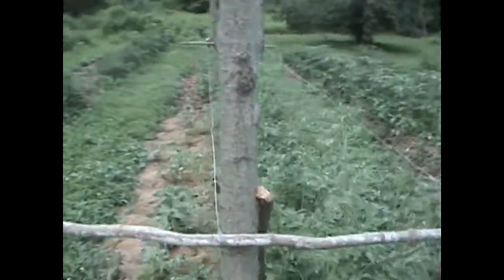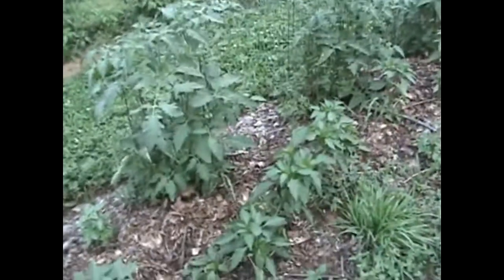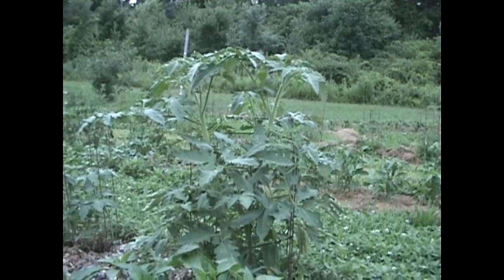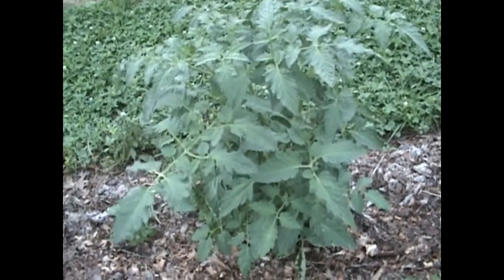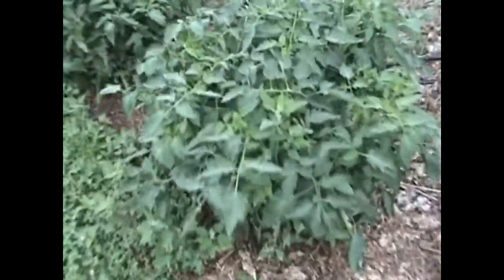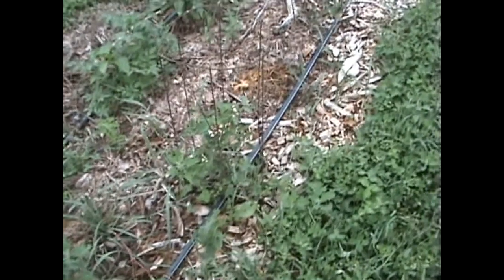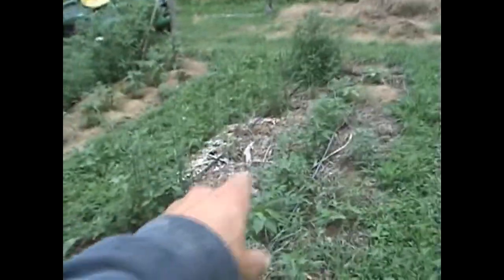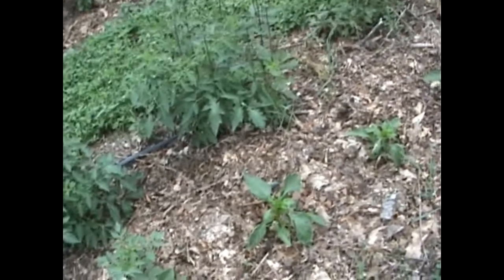07 14 2017 Tomatoes Update Plus Mulch Discussion Wood Chips vs Grass and Leaves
A quick update on Tomatoes / Peppers and Short discussion and comparison on mulches from wood chips to grass and leaves.